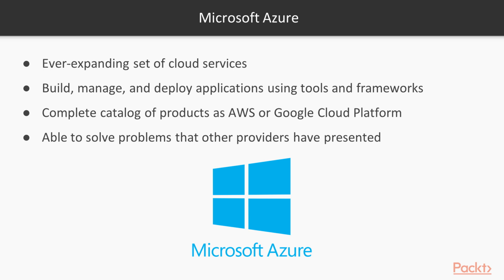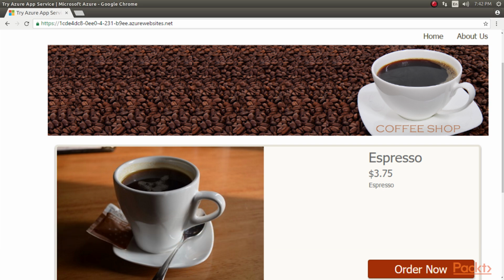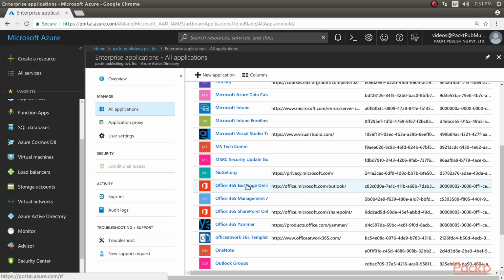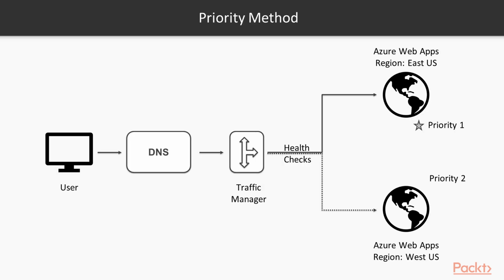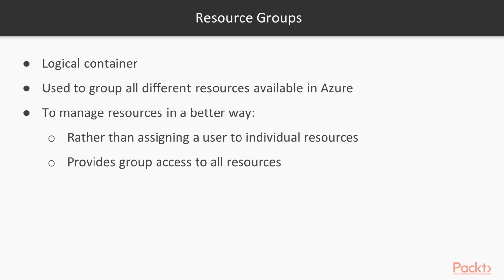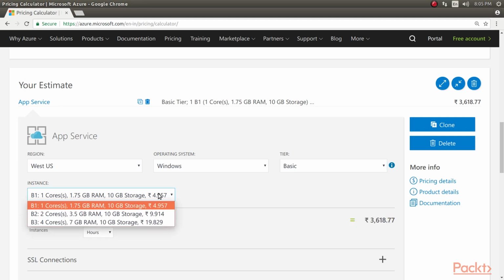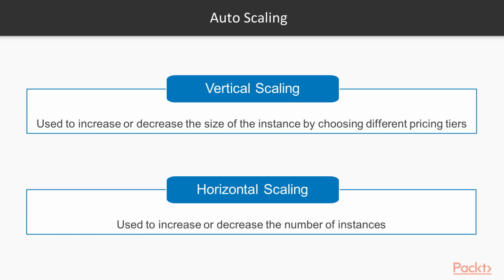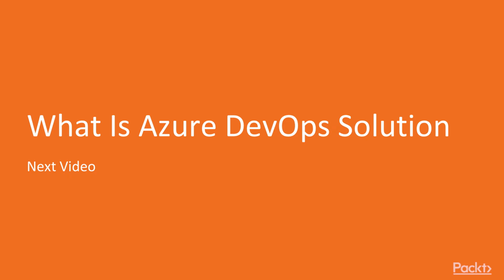0201 Introduction to Microsoft Azure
02.Microsoft Cloud Data Centre – Azure